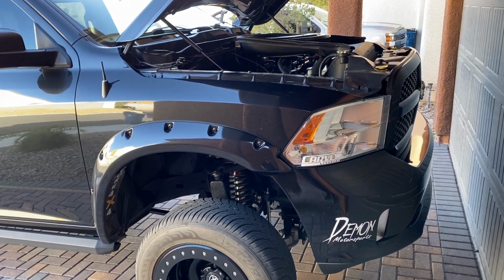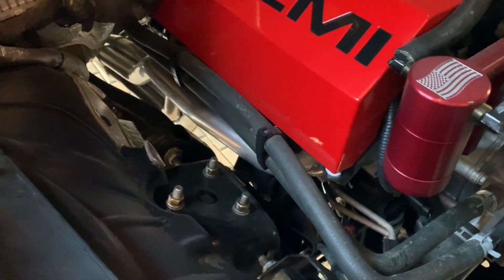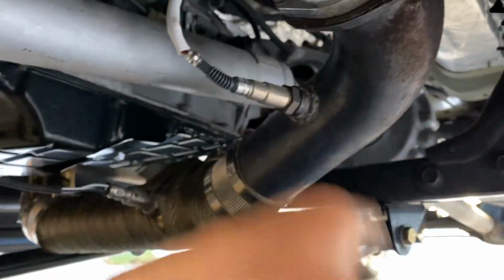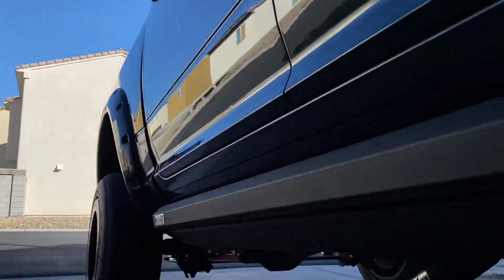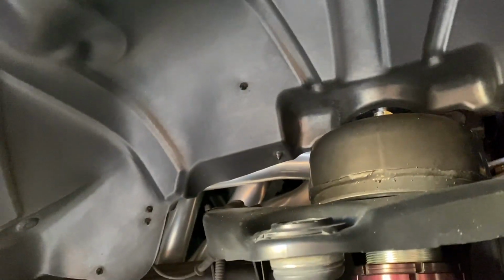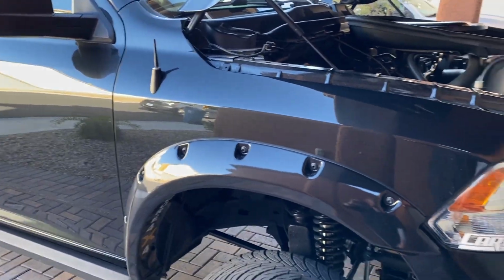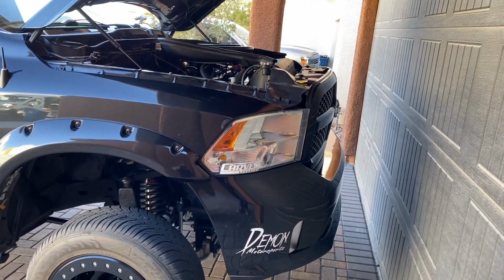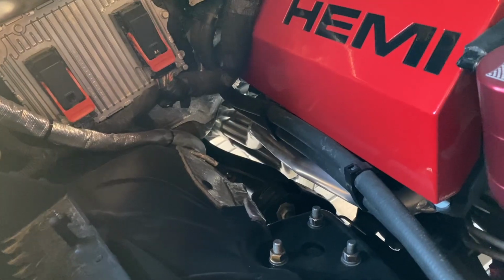JBA long tube header review 1 year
One year after install JBA long tube headers.  Sometimes we all can’t afford to live large, but there’s nothing wrong with that. We have options, very cool. If you want something bad enough you will get it.

I go here for work I don’t want to do or I can’t handle on my own -
V&V Automotive
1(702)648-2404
4825 Smoke Ranch Rd
United States

Installed cam and converter
V&V Automotive
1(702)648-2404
4825 Smoke Ranch Rd
United States